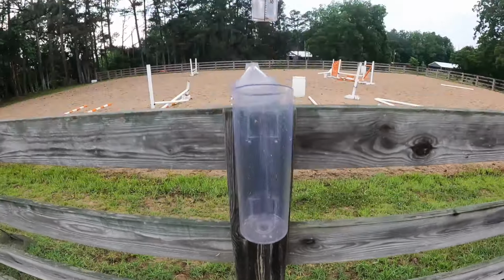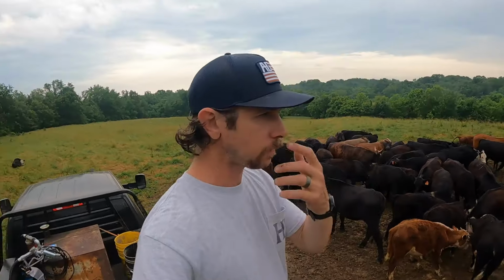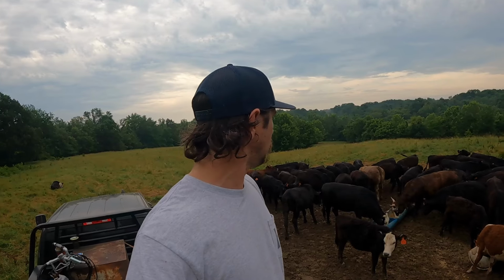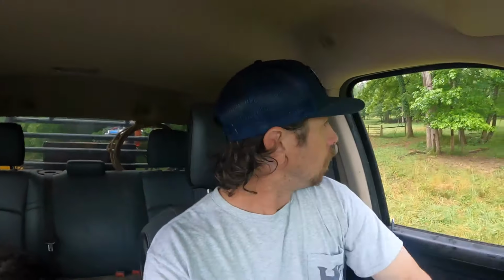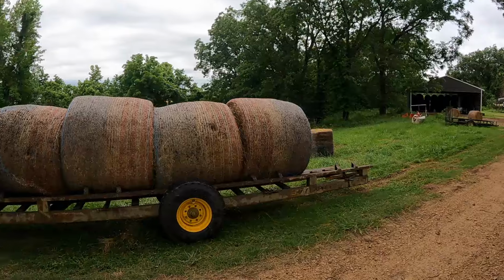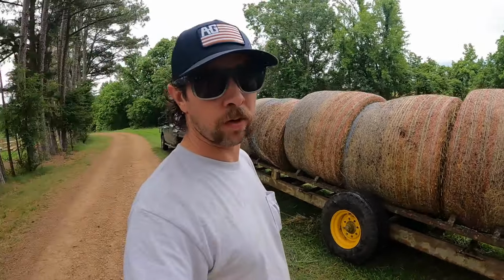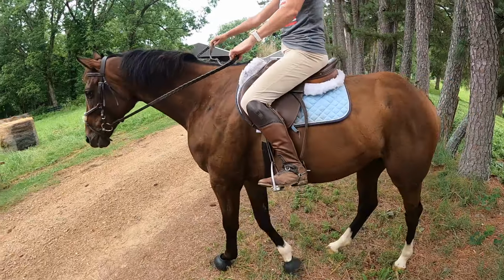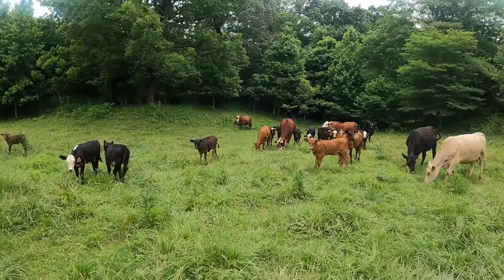Hay is coming home, but not before we break something!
We spend our day trying to get the last few bales of hay moved home, but we run in to trouble when part of the trailer breaks.  Watch and see if we manage to get all the hay moved.